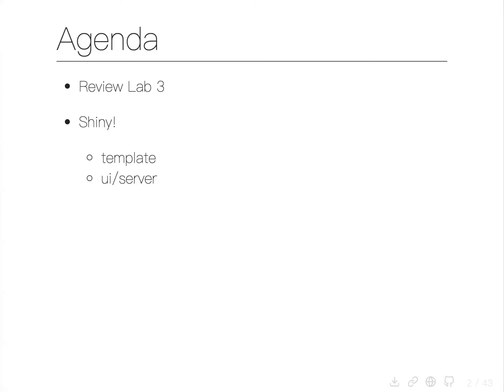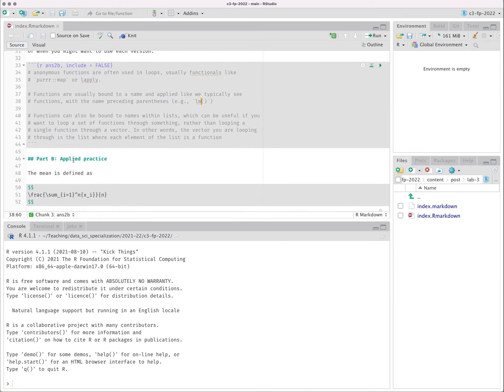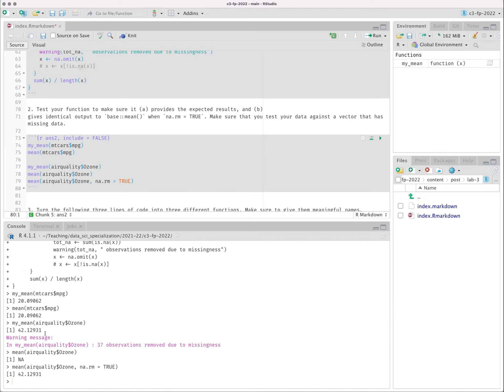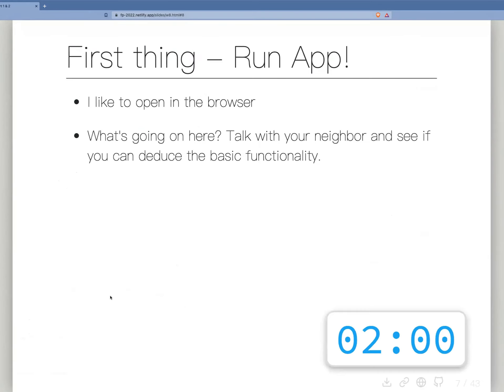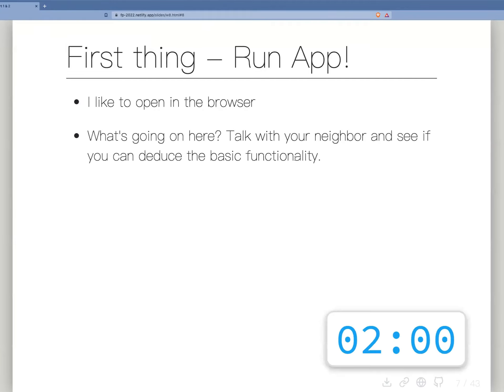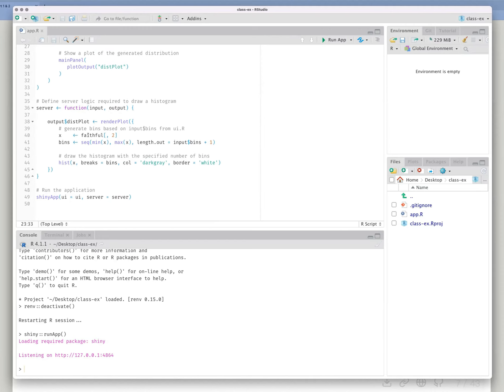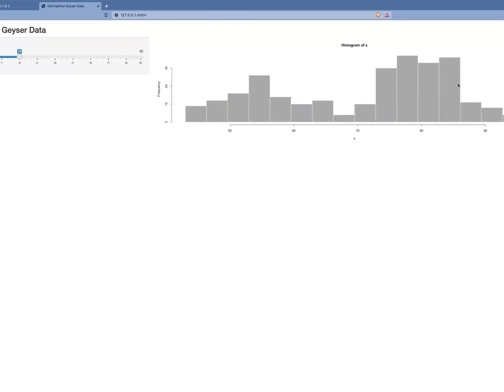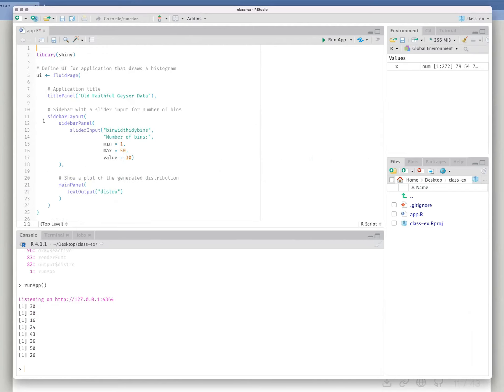w8: Shiny 1